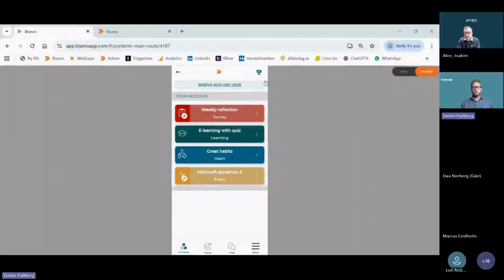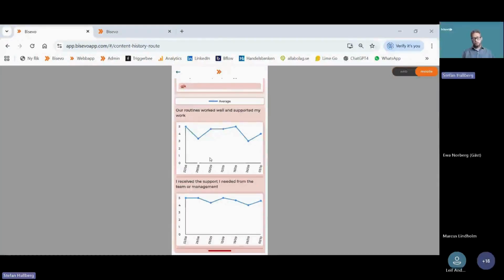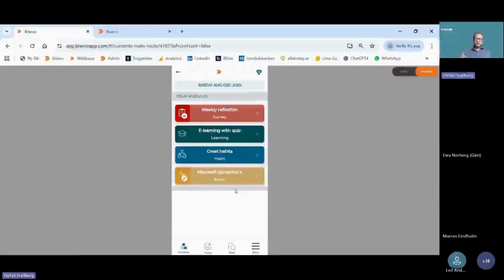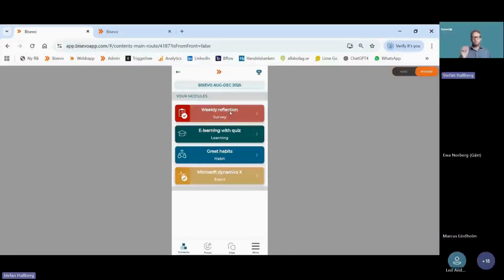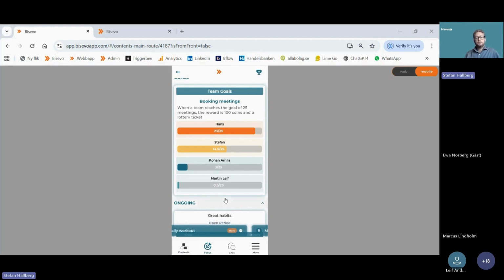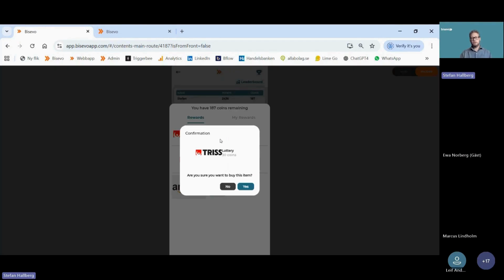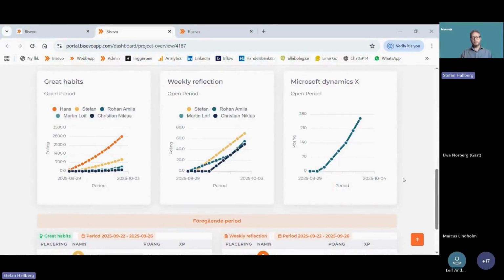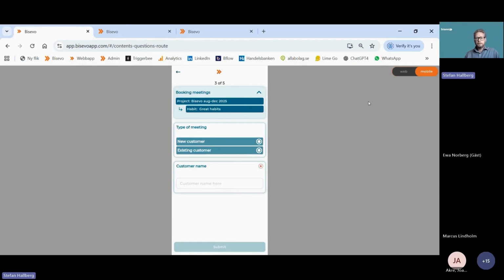Webinar English - Part 3: Stefan Hallberg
Part 3 of the webinar on OBM and Change Management with Gamification.

Stefan Hallberg has worked with education and digital learning platforms for more than 20 years. Stefan is the CEO of Bisevo and one of our project managers in change initiatives.